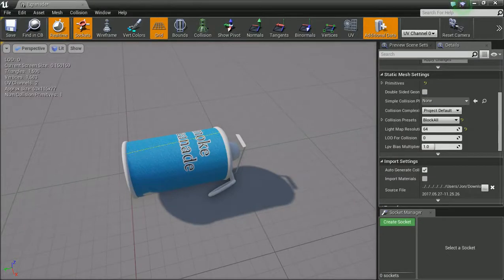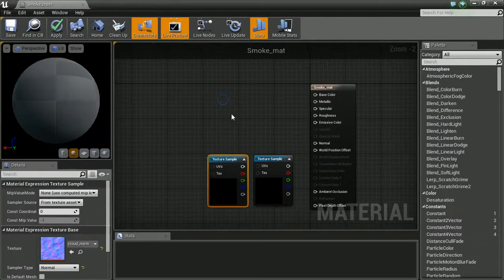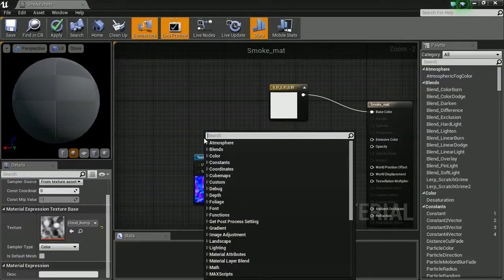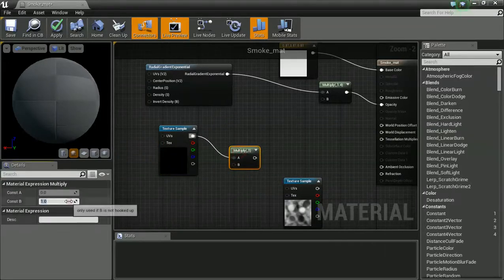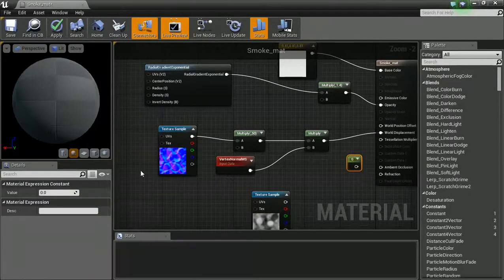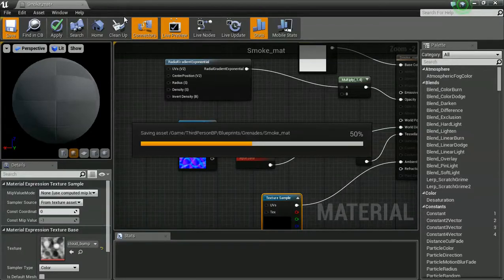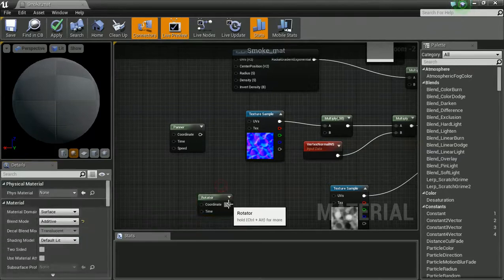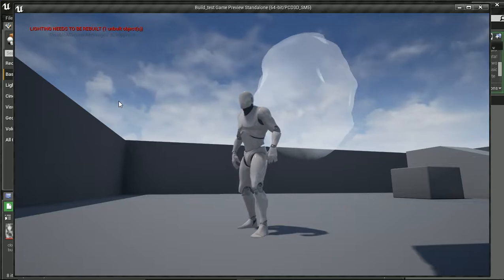Grenade Effects for Unreal Engine 4 | Smoke Material Part 4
This tutorial series looks at various points for creating a smoke grenade effect to be used in unreal engine 4. From the basics of modelling the grenade to texturing it to creating the material to creating the particle effect. Making use of software like 3ds max and photoshop along the way.